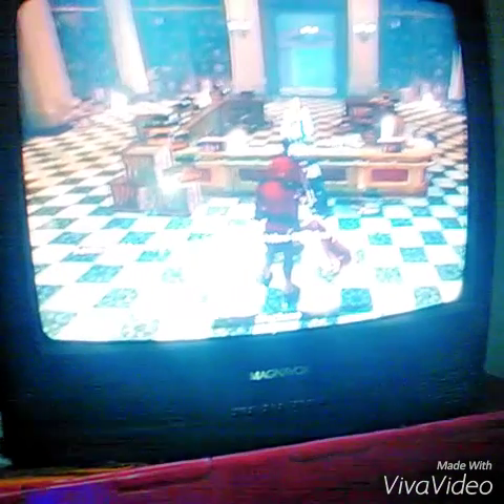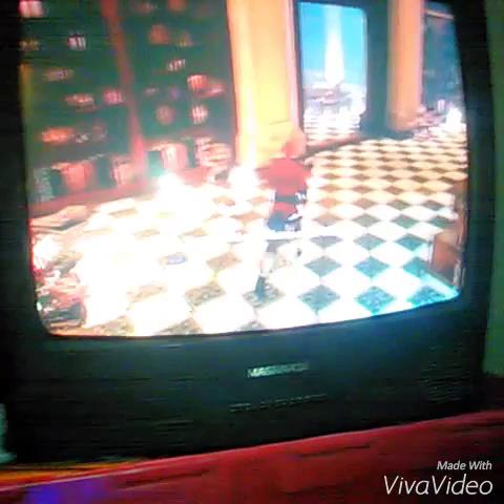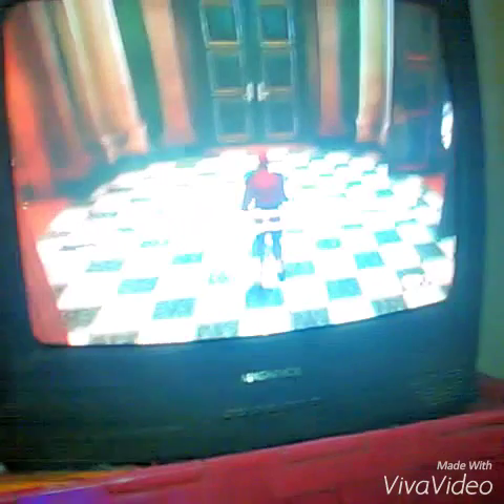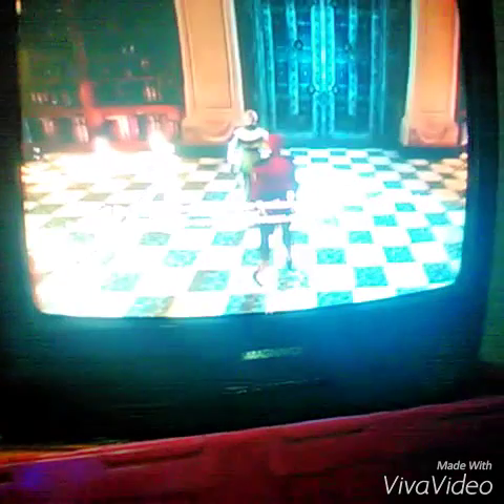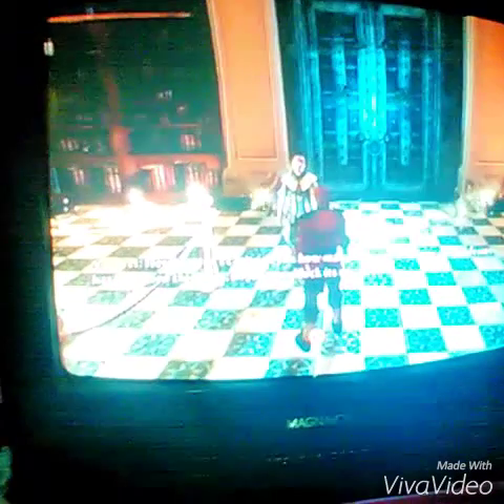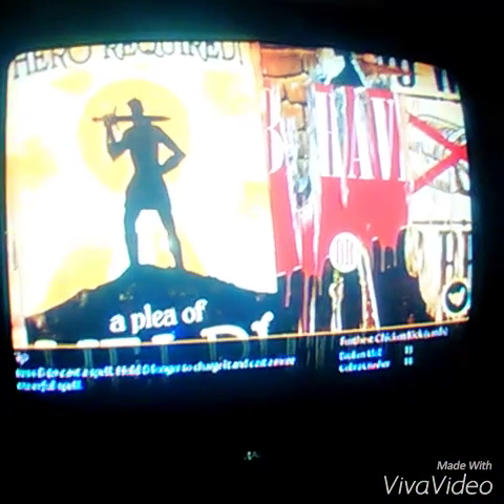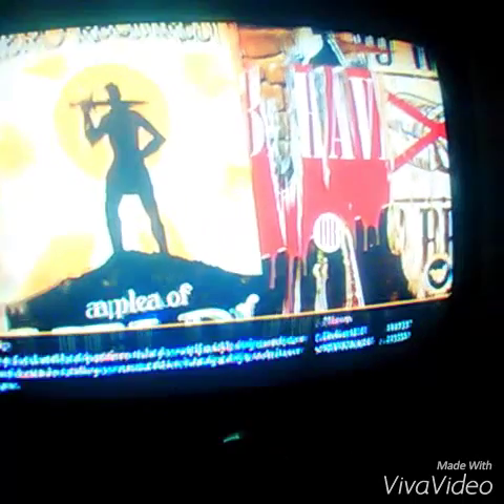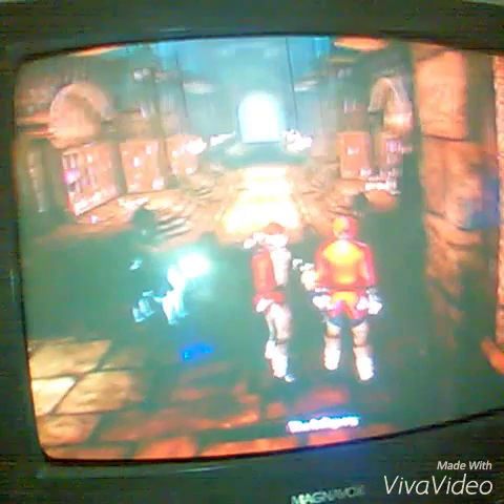Reliquary Silver key chest under Brightwall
Me and a couple OP DEV  buddies King Sam and Darkness running sam to  the first reliquary silver key chest on fable 3